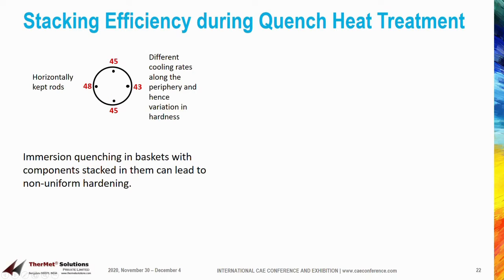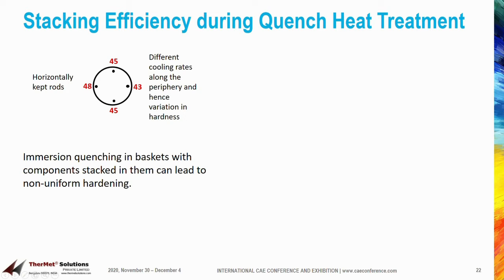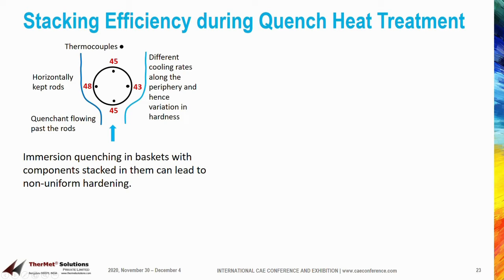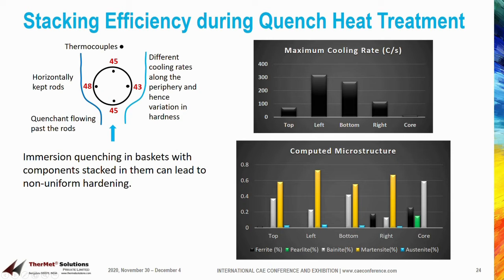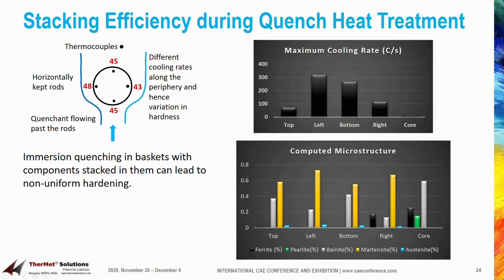Stacking efficiency during quench heat treatment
Reasons for non-uniform hardness in quenched steel rods due to improper component stacking explained by InverseSOLVER software